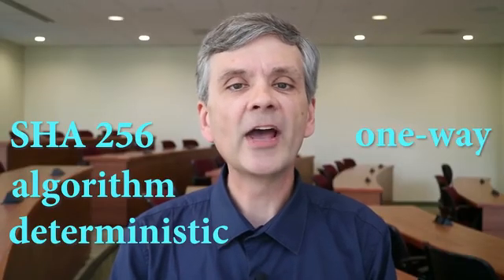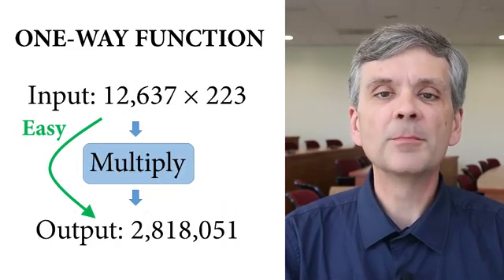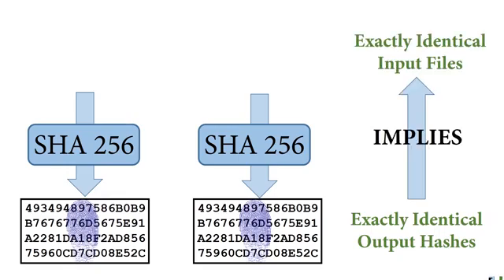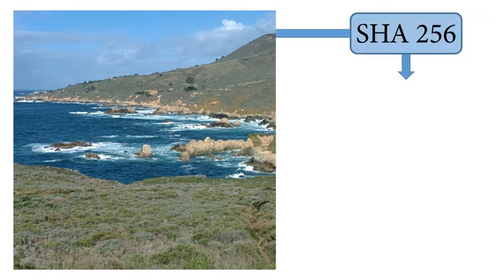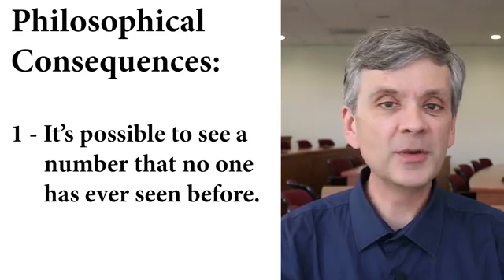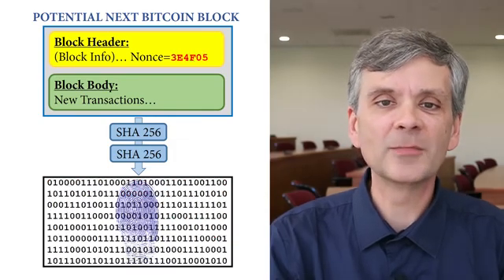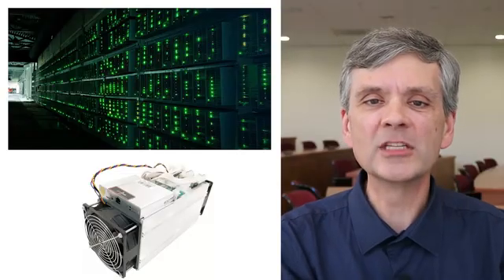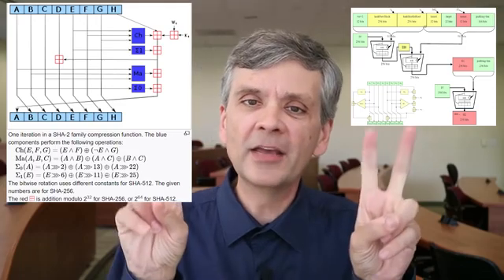The unsolved math problem which could be worth a billion dollars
The unsolved math problem which could be worth a billion dollars in easy way